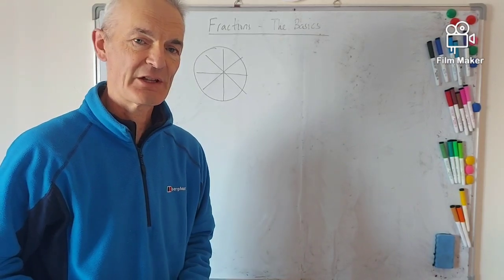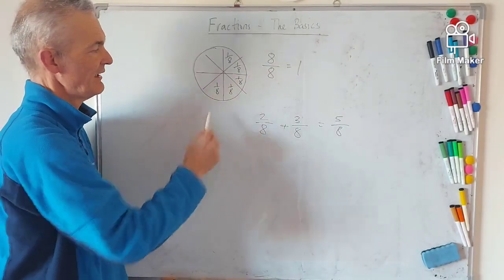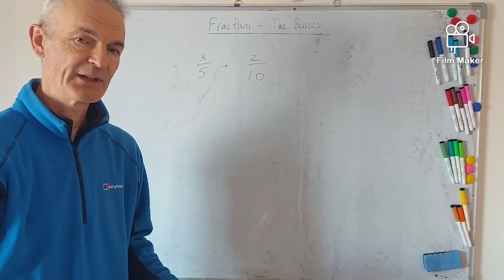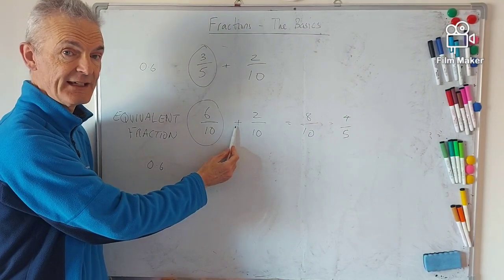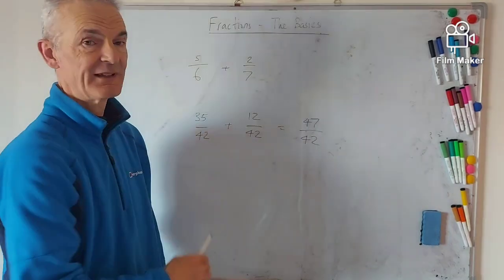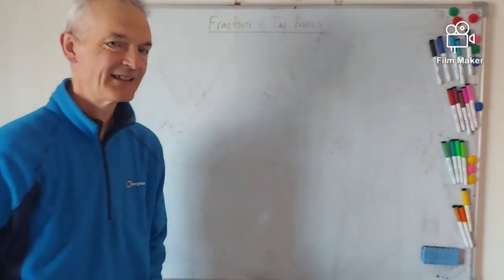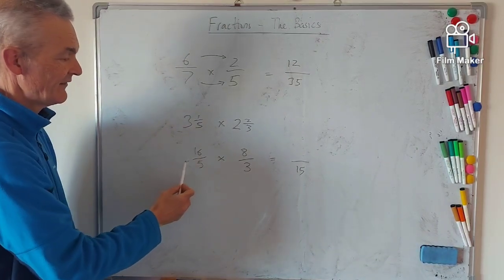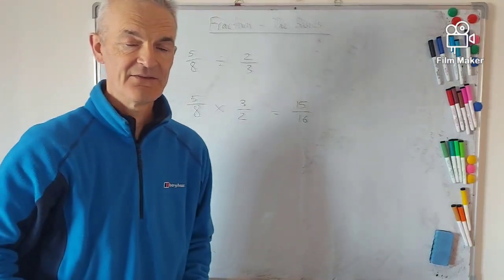Fractions the basics